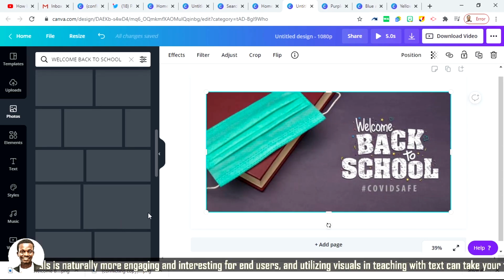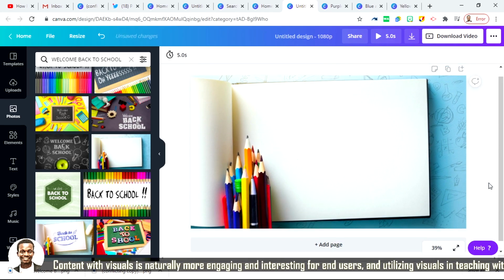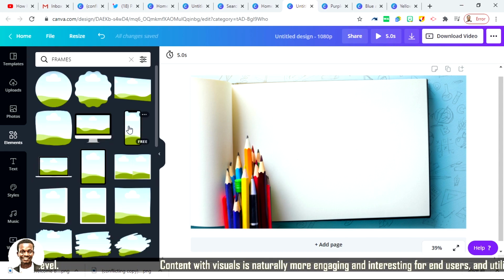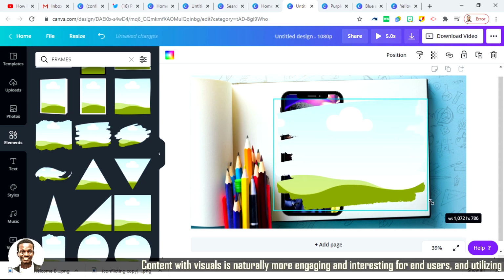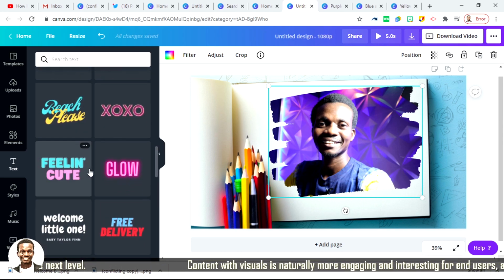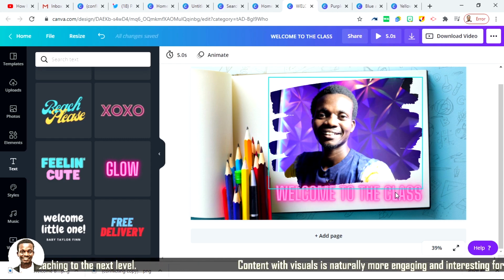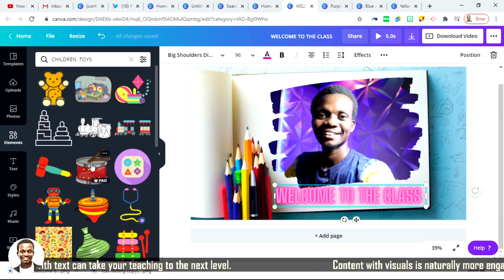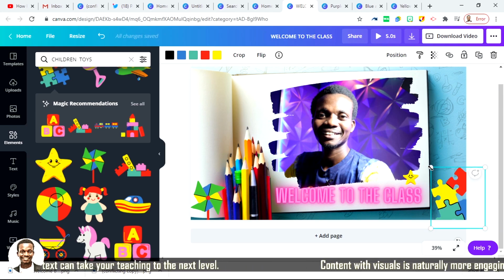How to Design from scratch Through Canva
This how to use Canva from scratch tutorial walks you through step-by-step from signing up with Canva to editing a document, adding elements, easily making a template your own and finally exporting.

Certificate design

 CURVED TEXT